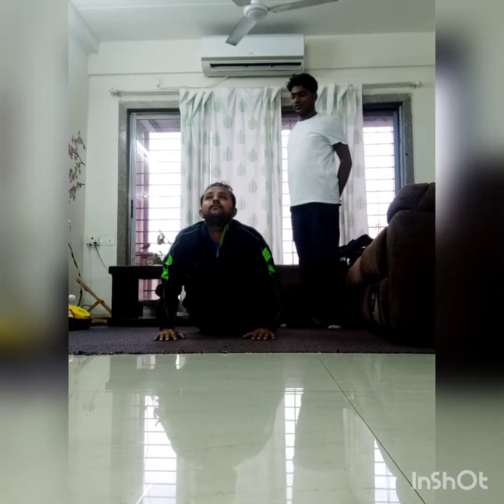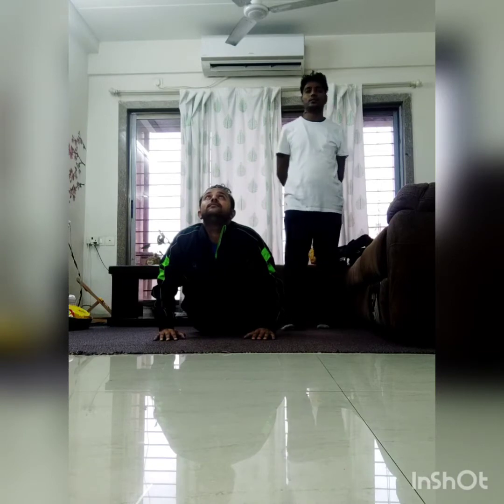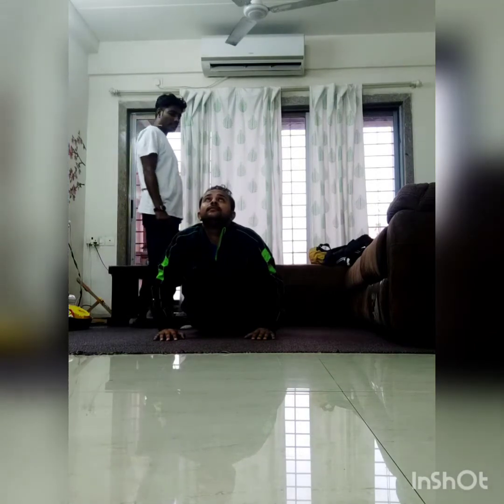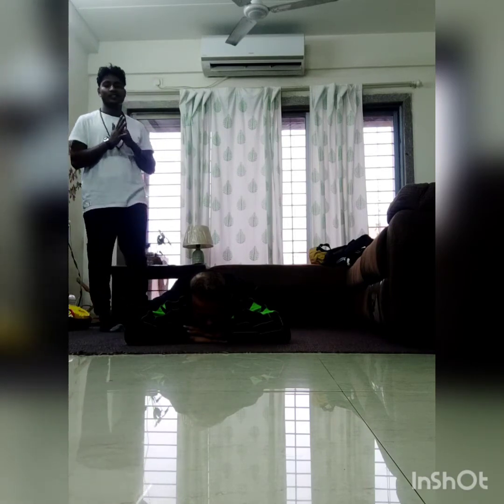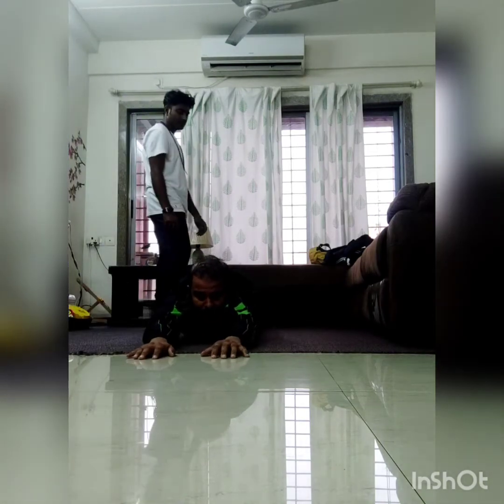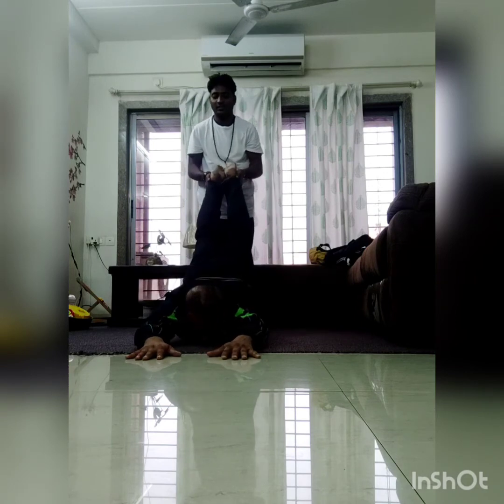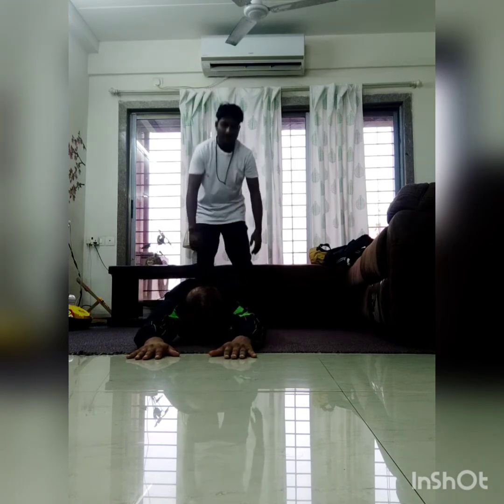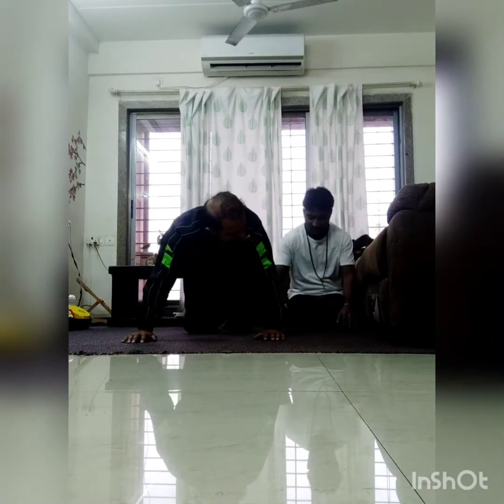lavkush@yogi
slip disc  ke liye deep yoga practice.